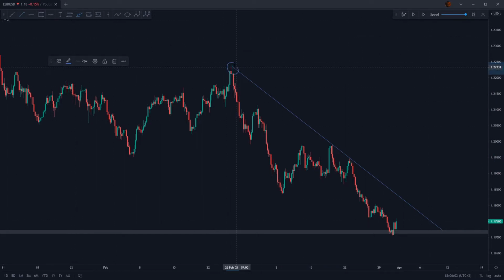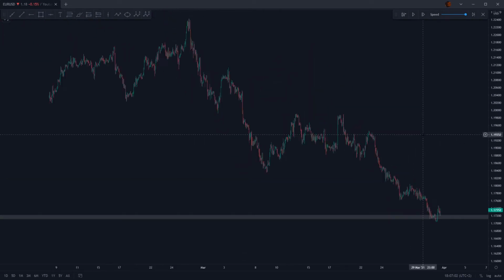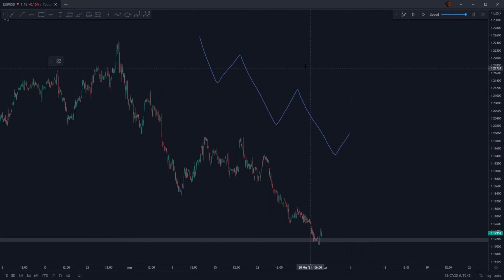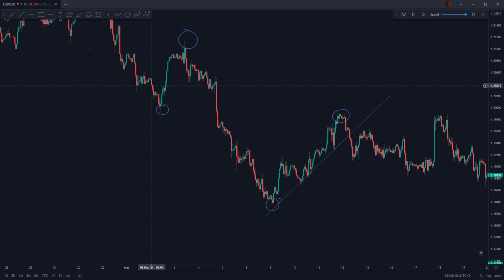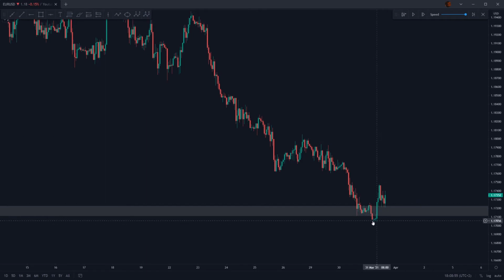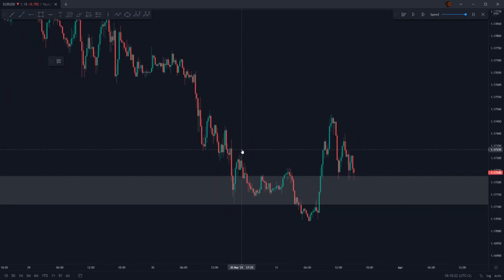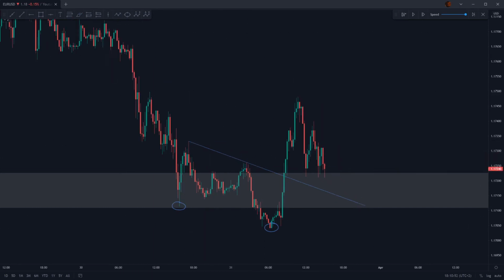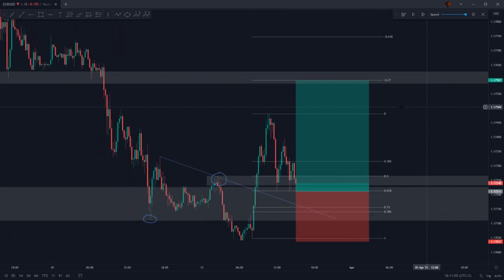$1100 PROFIT Day Trading (Trade Analysis EUR/USD)